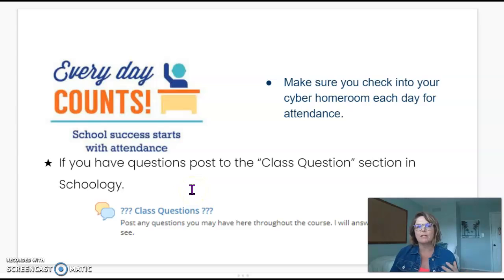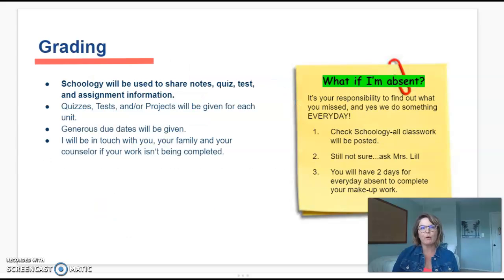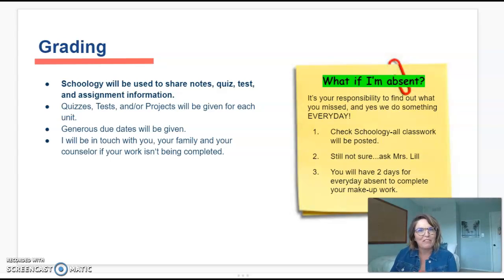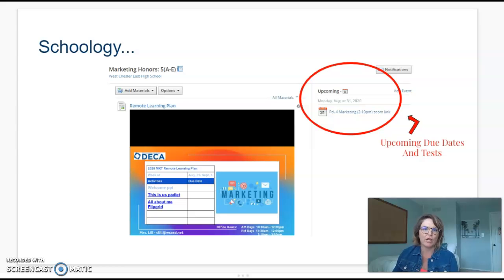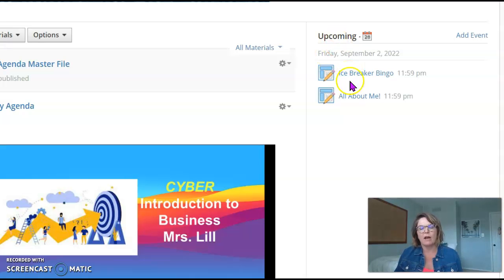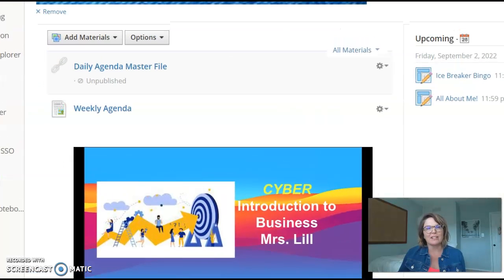2022 cyber welcome